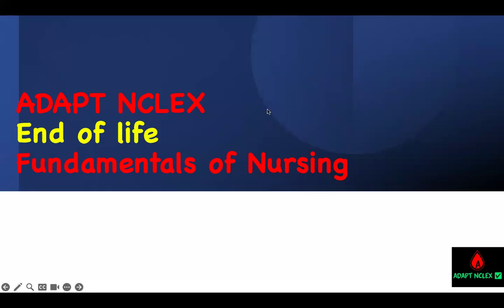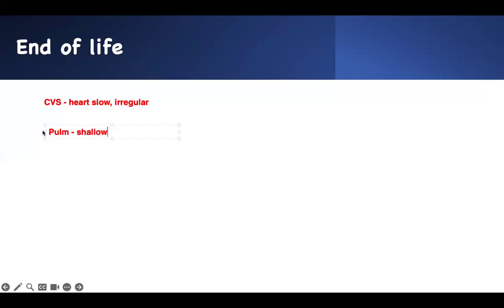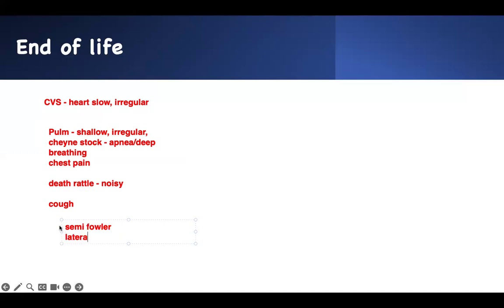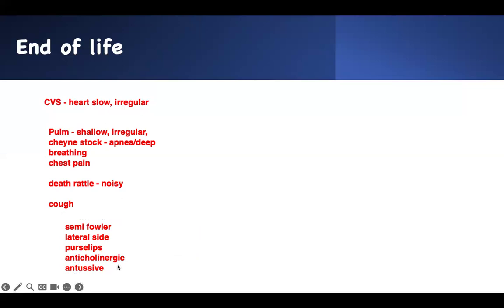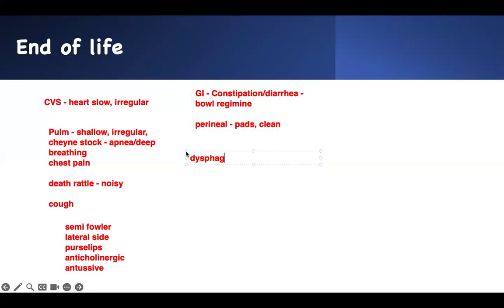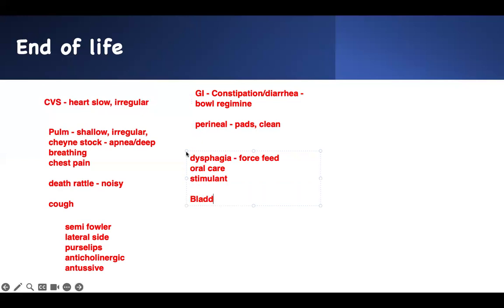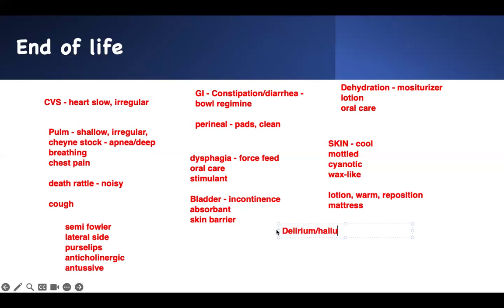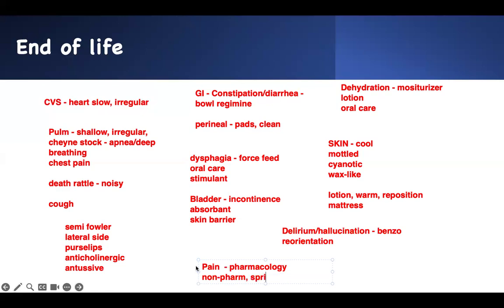End of Life Care NCLEX Review: Fundamentals of Nursing Tips YOU MUST KNOW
Master End of Life Care NCLEX Review with essential Fundamentals of Nursing concepts! 💡
This high-yield video breaks down the most tested end of life care NCLEX topics — including cardiovascular and respiratory changes, pain management, delirium vs hallucinations, and comfort measures for dying clients.

🎓Learn how to confidently answer end of life care nursing NCLEX questions using prioritization, communication, and ethical nursing principles. Perfect for NCLEX-RN, NCLEX-PN, ATI, HESI, Next Gen NCLEX, and nursing school exams! 🎓

⏱️ TIMESTAMPS:
00:00 🎬 Introduction: Why this Fundamentals of Nursing Concept
00:17 ❤️ Cardiovascular System Changes in End of Life Care
00:40 🌬️ Respiratory System Changes – What Nurses Must Monitor
02:17 🍽️ GI System Changes in Dying Patients
03:42 💧 Dehydration and Palliative Care Management
04:15 🩹 Skin Changes for Dying Clients
04:45 🧠 Delirium vs Hallucinations in End of Life Care
05:15 💊 Pain Management: Pharmacological vs Non-Pharmacological
05:47 🕊️ Management of Imminent Death

Why This Video:
This video breaks down the stages of the dying process, covering essential aspects of end-of-life care. You will as a  nurse about the signs of dying and how hospice provides comfort during this transition. This is a review of the fundamentals of nursing and caring for patients experiencing death.

💊 Apply Fundamentals of Nursing strategies and test-taking tips to choose the correct answers on End of Care Life NCLEX Review questions with confidence.

📚 Learn about:
Hospice and Palliative Care 🕊️
Terminal Illness Nursing Interventions
Therapeutic Communication with Families 💬
Comfort and Ethical End of Life Care Nursing